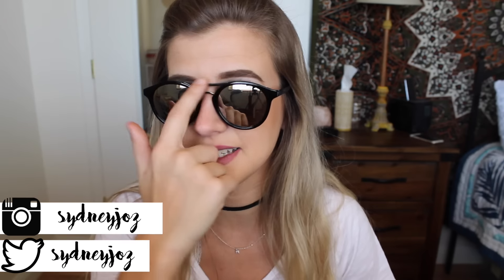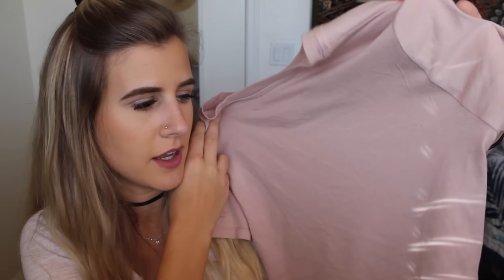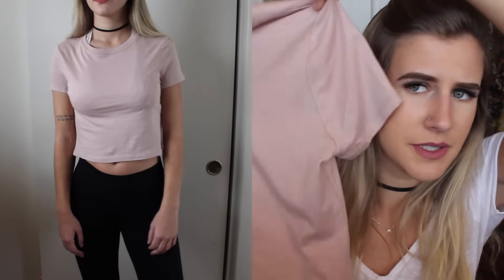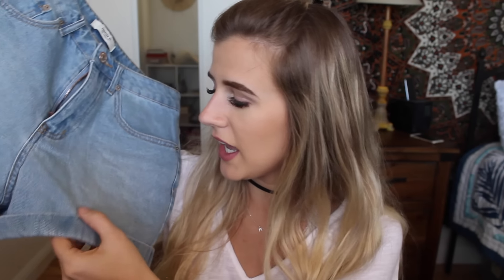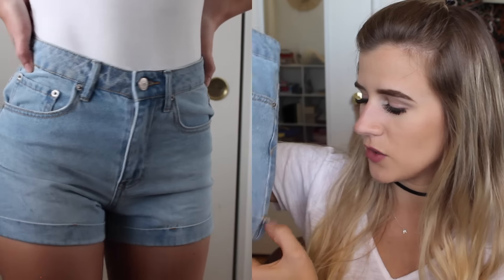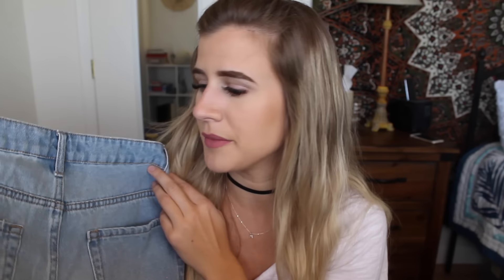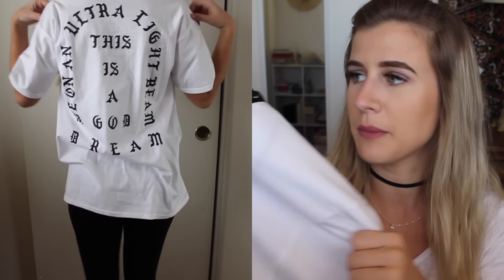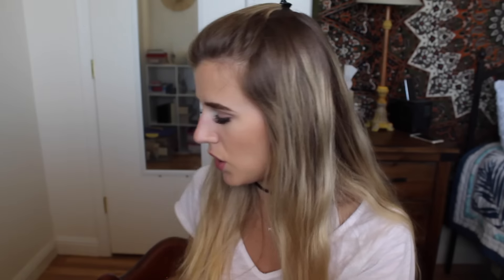Spring Try-On Haul 2017 | SA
YAY I finally got enough clothes to film one of my favorite videos to film! lol and idk if my eyelashes bother you but AHHH I just had to re-film because they looked so weird when I filmed before lol I may be a perfectionist but it's not just for me, it's for you guys too! haha and don't worry... I'm getting my lashes filled soon hahaha

» SHOP MY CLOSET ON POSHMARK: @sydalexandraa

PRODUCTS MENTIONED:
Black Shades
Heart Shades
Stripped Shirt
Stripped Dress (similar not exact)
Pink Crop (similar not exact)
Tie-dye Crop
Life of Pablo Shirt - @HamsaFaith on Instagram
Denim Dress - From H&M, couldn't find it online though ):
White Dress
Black Sandals - From Target

» Age : 19, Sophomore in college @ Arizona State University
» Camera : Cannon Rebel T3i
» Editing : iMovie

I LOVE EVERYONE WHO SUPPORTS ME! YOU DON'T KNOW HOW MUCH IT MEANS TO ME! XOXO!